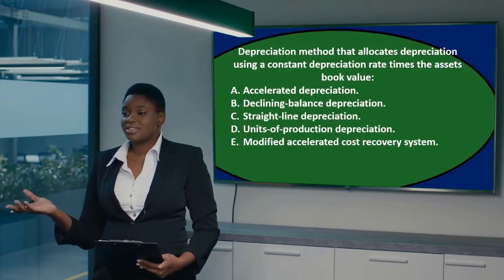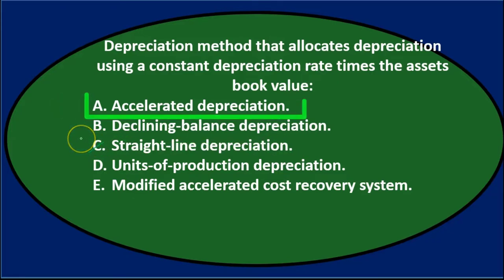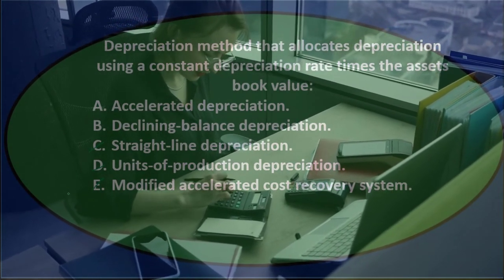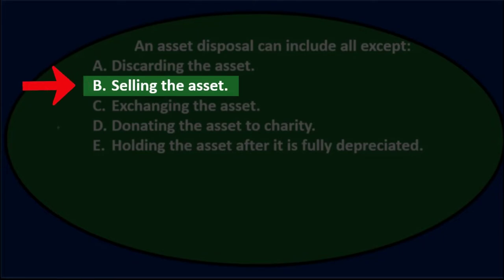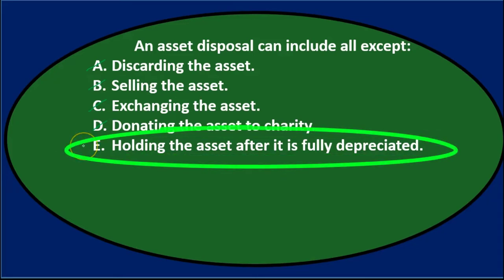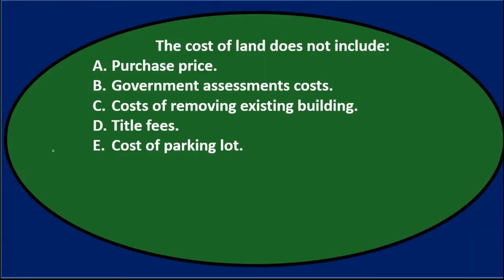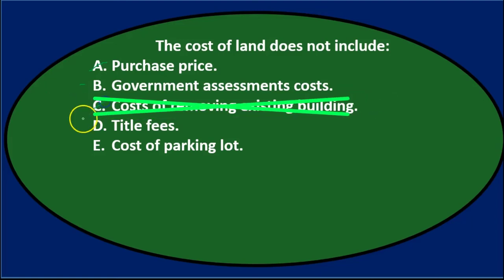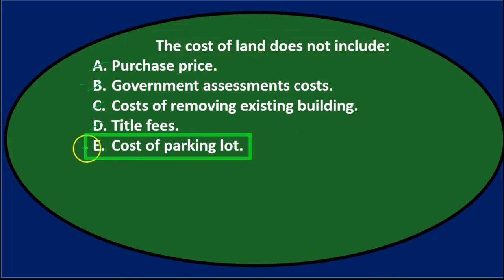Multiple Choice Question - Property Plant and Equipment 60